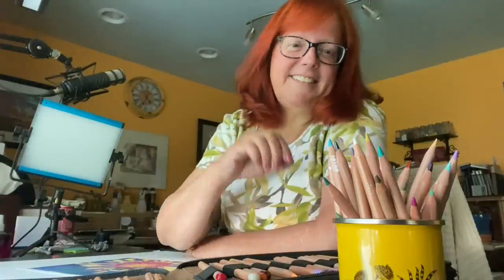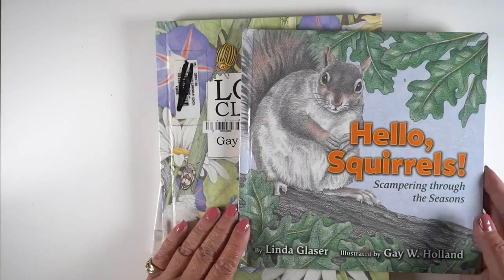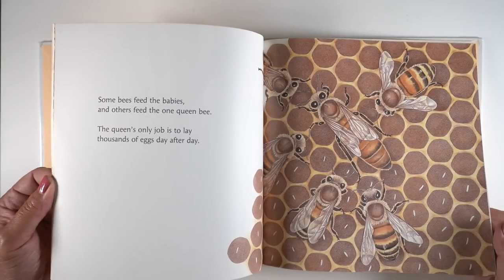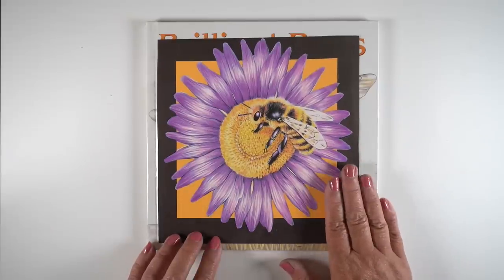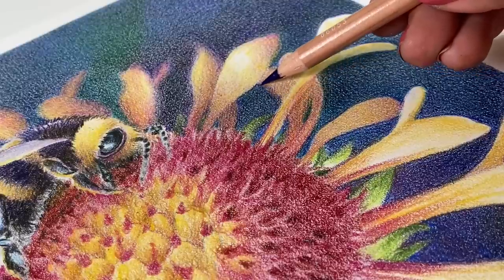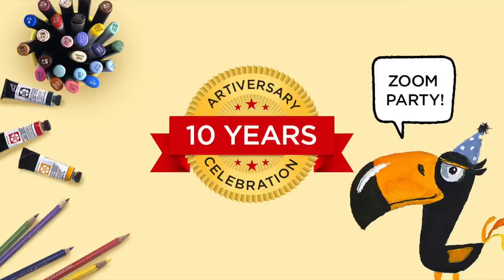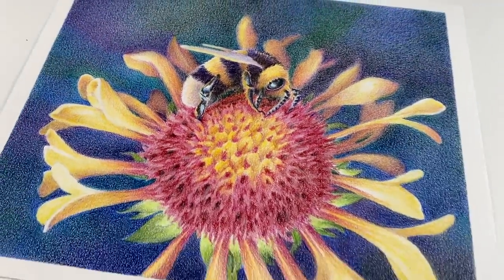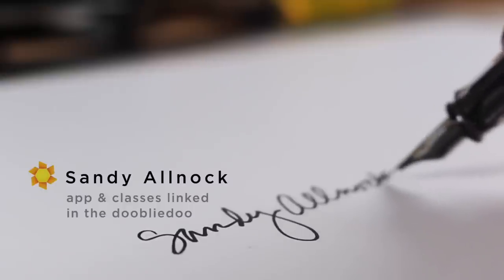4 ART TIPS THAT HAVE AGED WELL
Gay Holland, my professor at Frostburg State University, passed away earlier this year, and I've had it on my heart to create a piece honoring her. I think she'd be tickled to see her technique became something different in my life over the years; she never wanted a clone. :)

Stonehenge Drawing Paper Pads:
Glassine sheets (for protecting art under my hand)